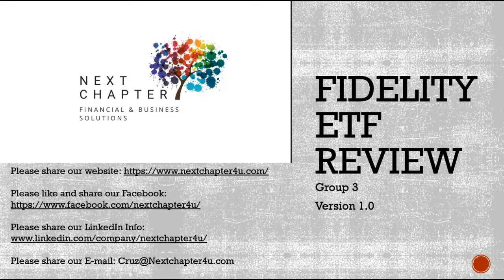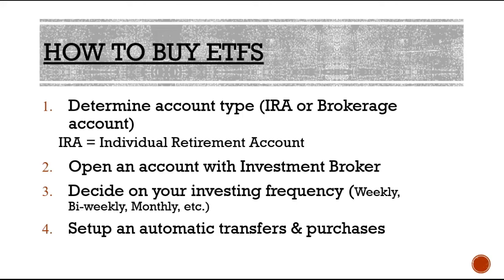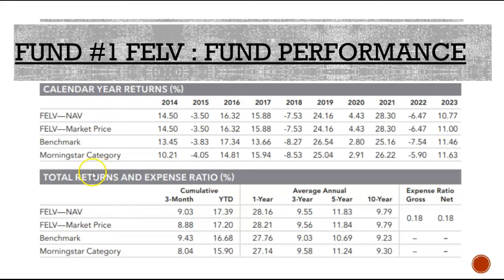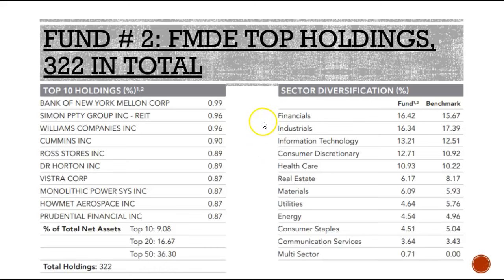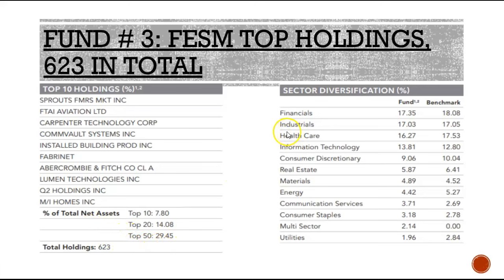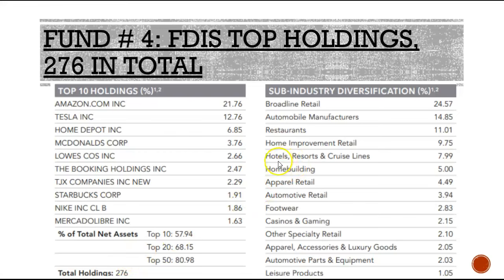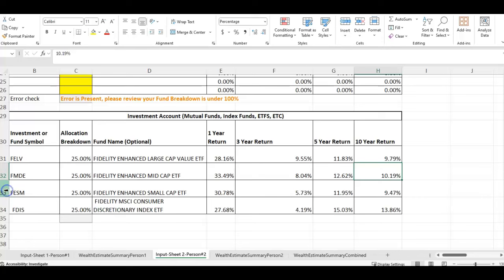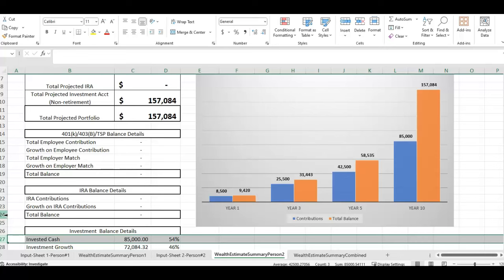4 Fidelity ETFs You Need to Know: FELV, FMDE, FESM, & FDIS Breakdown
Here are 4 Fidelity ETFs (FELV, FMDE, FESM, and FDIS) with a quick review of what ETFs are, look at their performance, and explore the impact of consistent investments for 5-10 years.

Let's look at the following:
What is an ETF?
How to invest in ETFs
ETF Performance Review
Long-term ETF Investing

SoFi Checking and High Yield Savings: You’ll earn up to 4.00% APY and pay no account fees. Use my link to sign up and you’ll get a $25 bonus and up to $300 when you set up direct deposit.

All opinions expressed by Philippe are solely provided as entertainment.  Philippe is NOT giving financial advice.  Philippe is not a fiduciary or financial advisor.  All financial topics are for illustration where the outcomes are not guaranteed or expected.  There exists real risks in all forms of investment, so do your homework and make your own decisions.